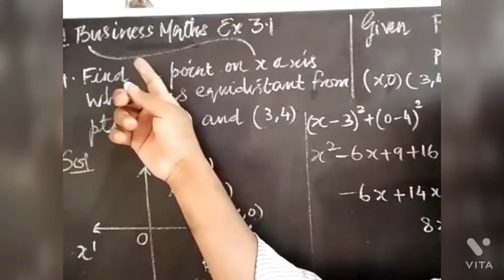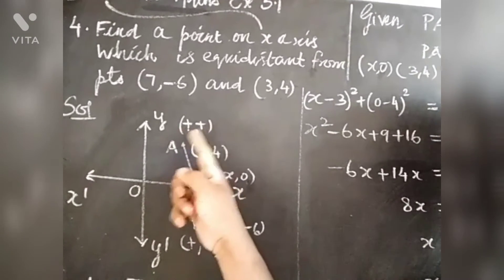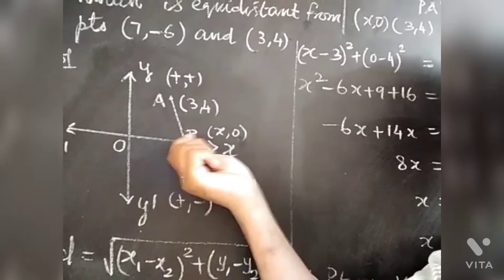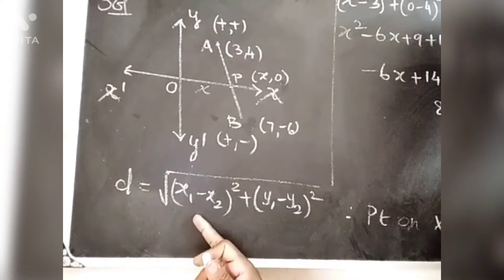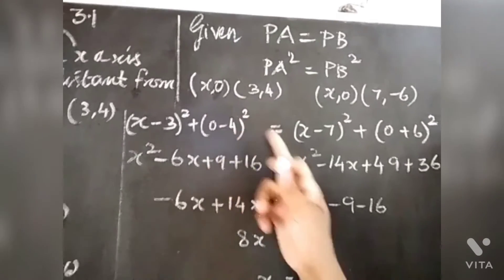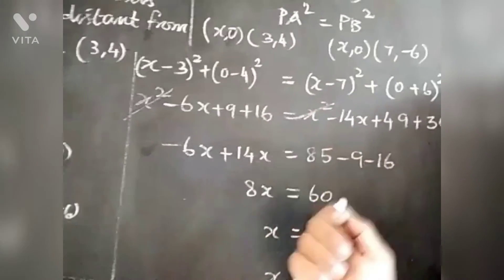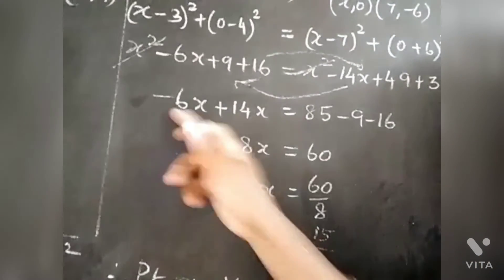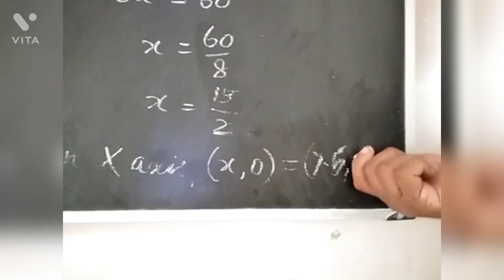CLASS 11 BUSINESS MATHS ANALYTICAL GEOMETRY EXERCISE 3.1 SUM.NO.4 EXPLAINED IN TAMIL FOR EM STUDENTS